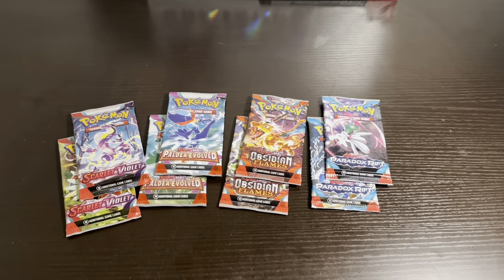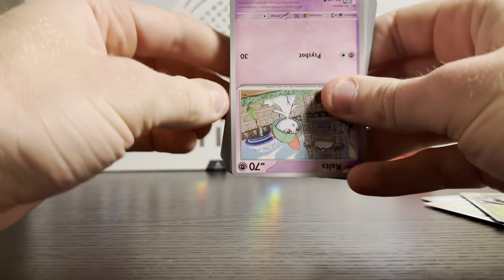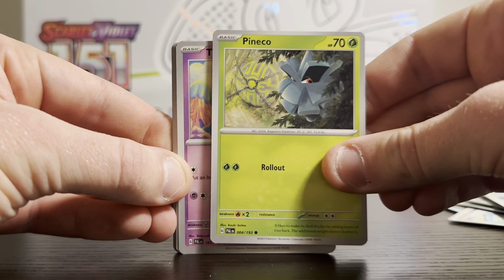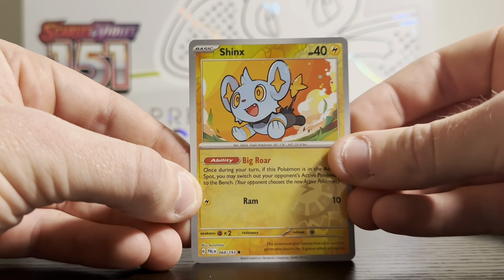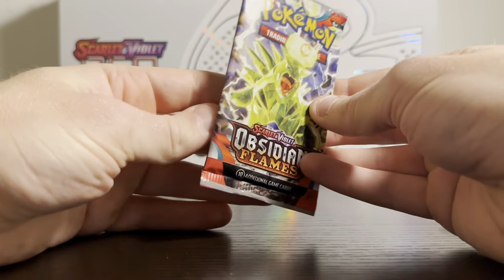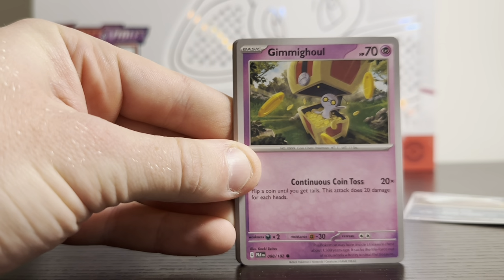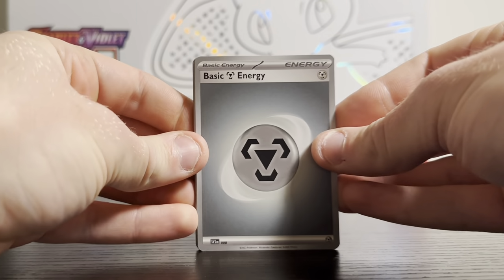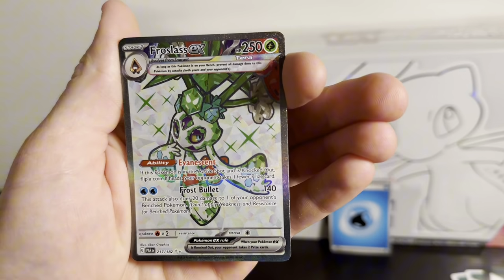Pokemon Scarlet & Violet Paradox Rift EX Pack Opening (EPIC EX PULL)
Got some lit pulls.

We have a TON more amazing content coming soon. Lots of Massive Pokemon Pack videos along with some epic adventures.

Leave any requests or hate in the comments.

pokemon
pokemon ex
pokemon ex pull
pokemon packs
rare pokemon cards
if ur reading this send me a kiss
youtube please recommend my video